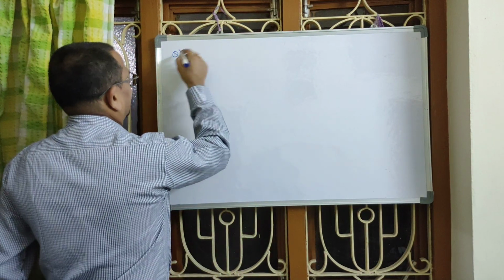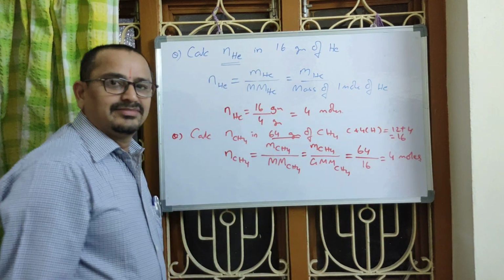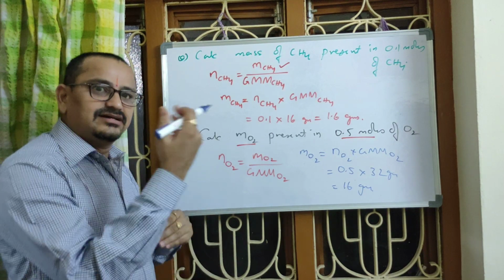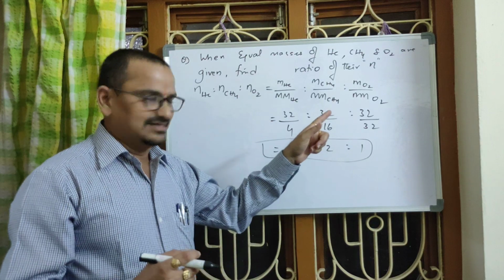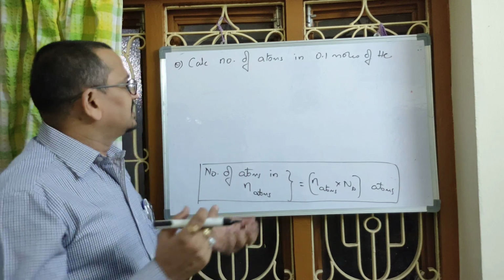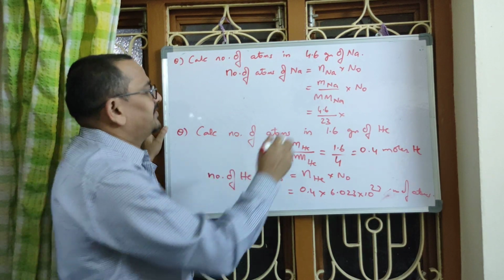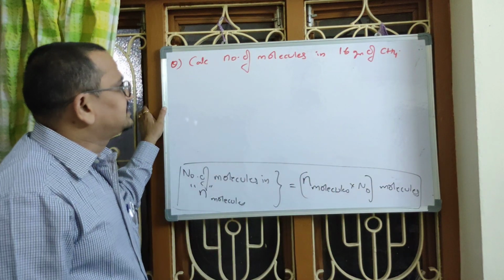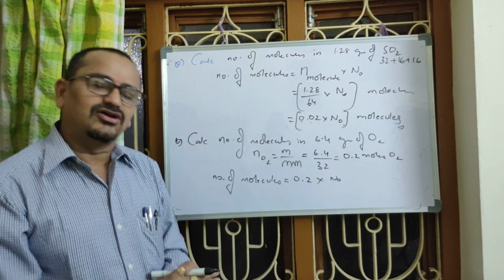VB CHEM CBSE ONLINE DAY-11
Numericals on mole concept